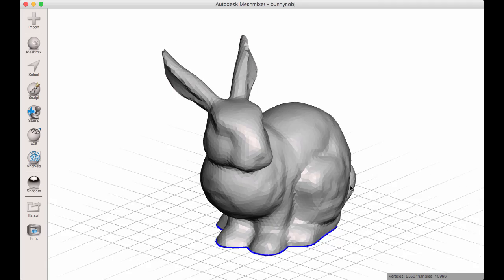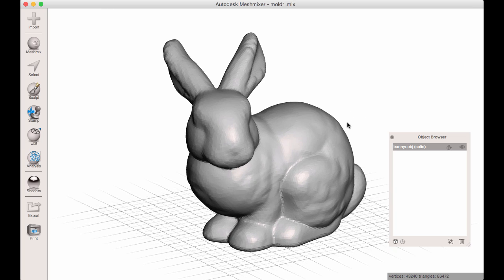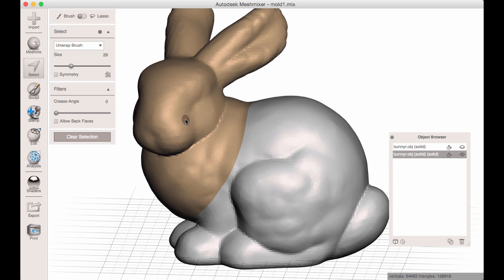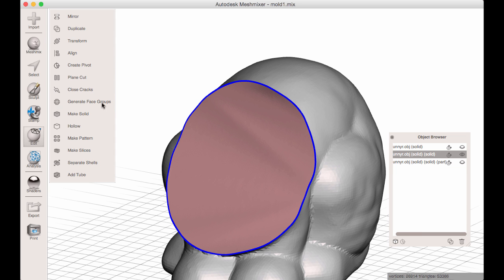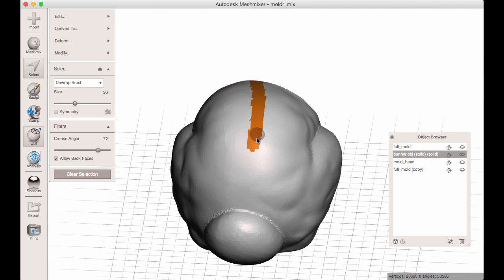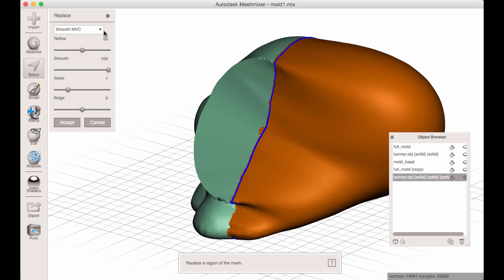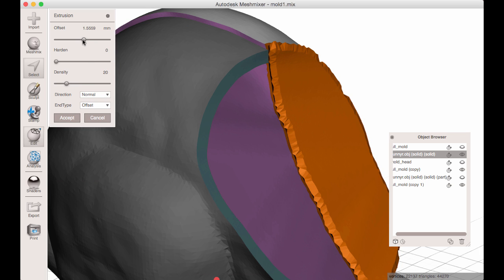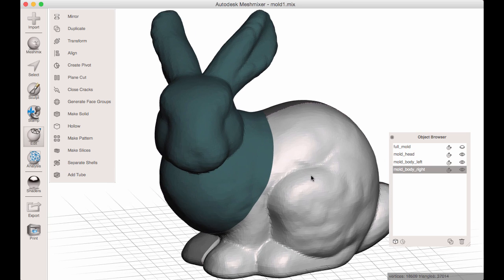Multi-Part Mold Making Workflow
This walkthrough shows one possible way to use Meshmixer to create a multi-part mold with arbitrary parting lines.